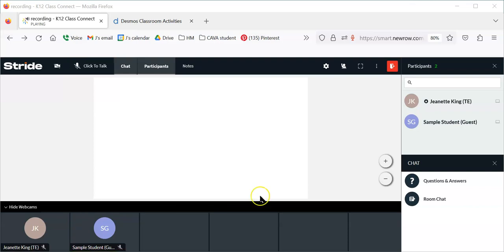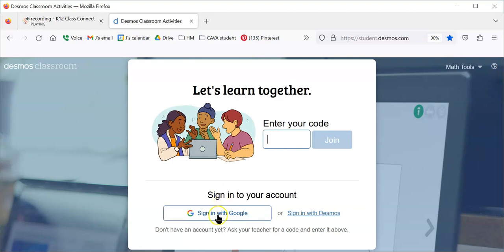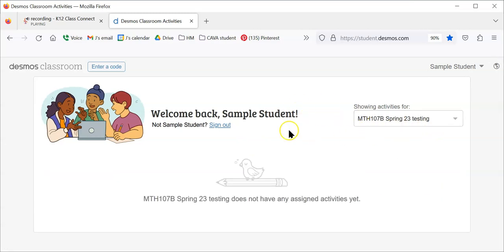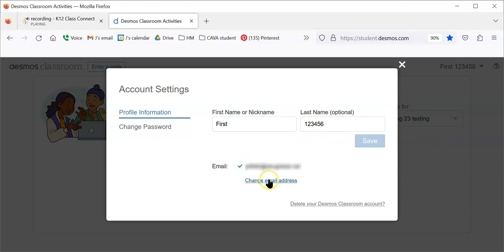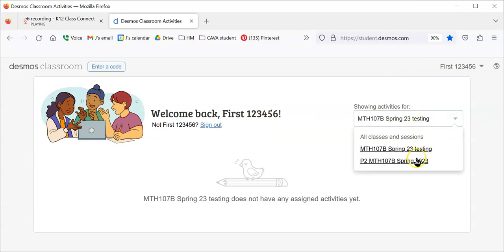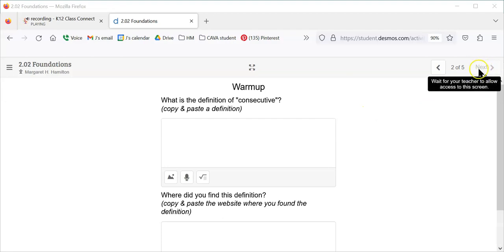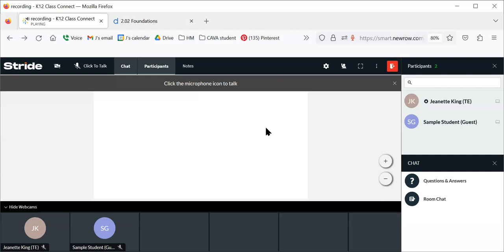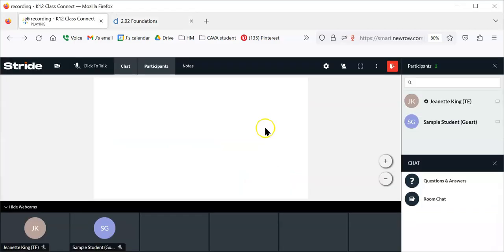How to use Desmos during live sessions